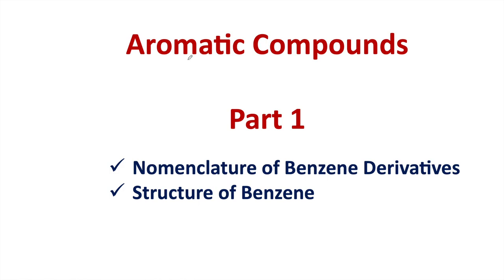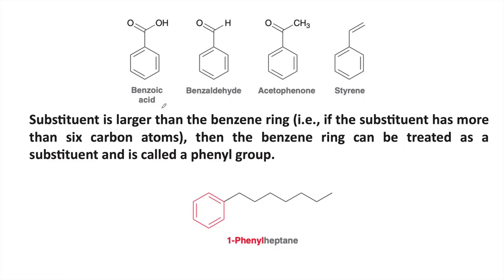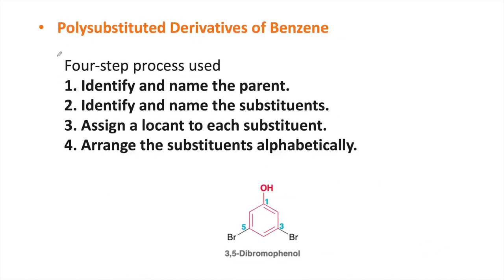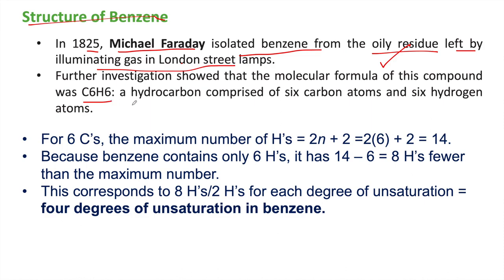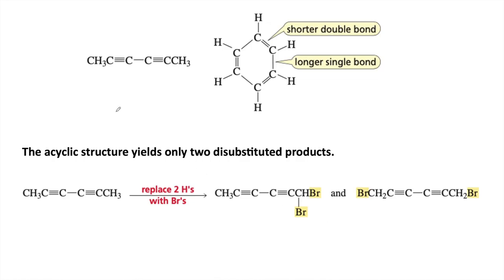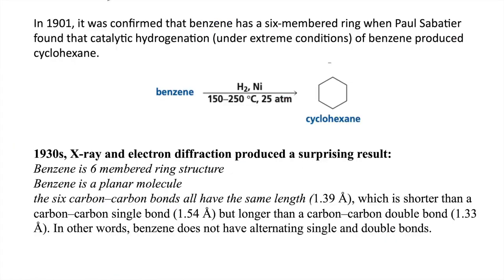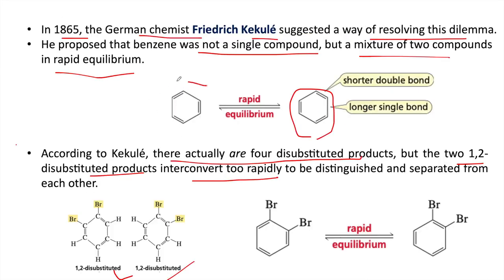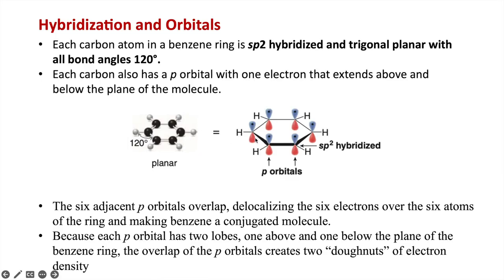Part 1: Aromatic Compounds| Notes and lecture| Structure and nomenclature of Benzene